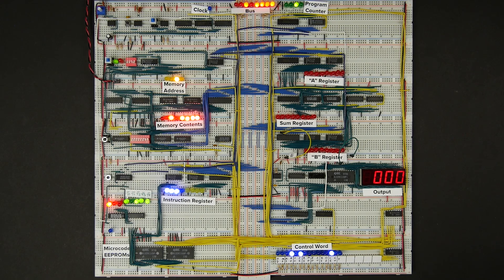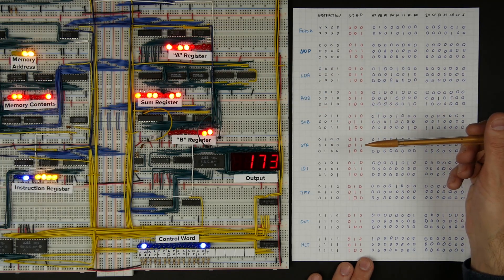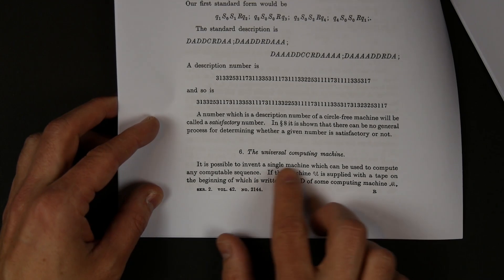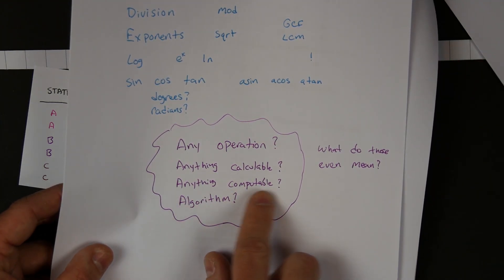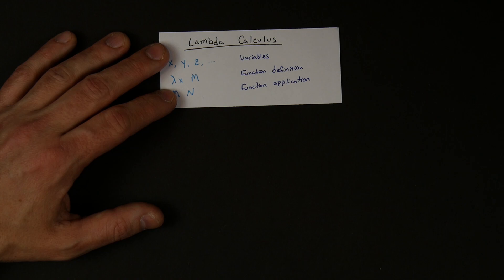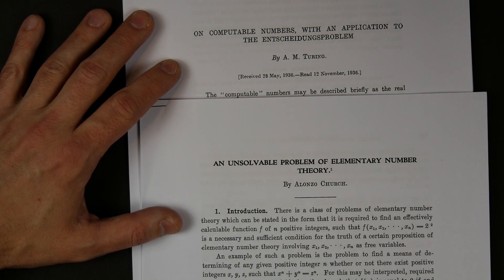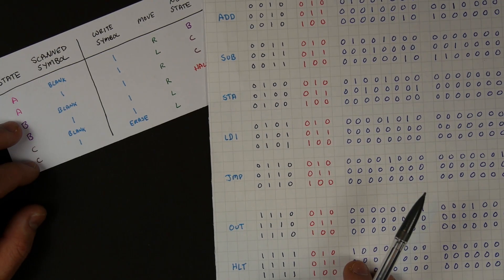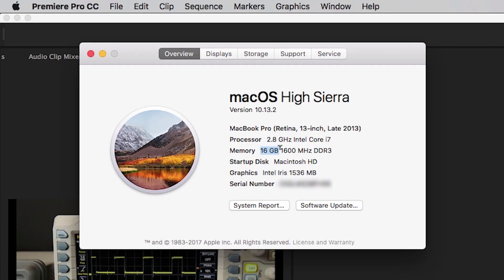Making a computer Turing complete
The 8-bit breadboard computer is certainly limited. But is it capable enough to even be a computer? In this video we explore how Turing Machines and the Lambda Calculus defined the whole class of "computable problems." And we talk about the relatively minor change needed to make the 8-bit breadboard computer Turing complete.